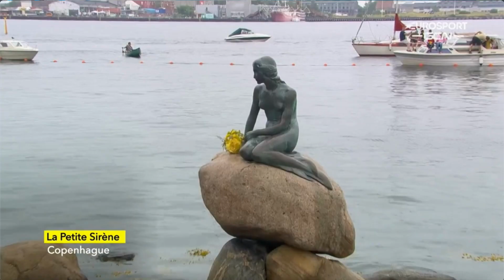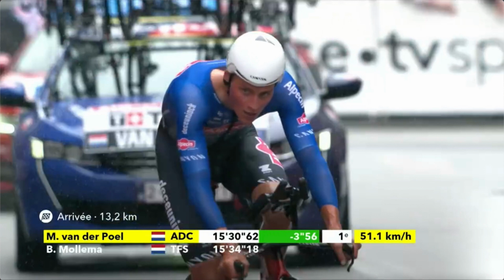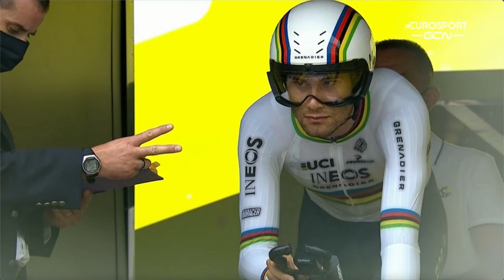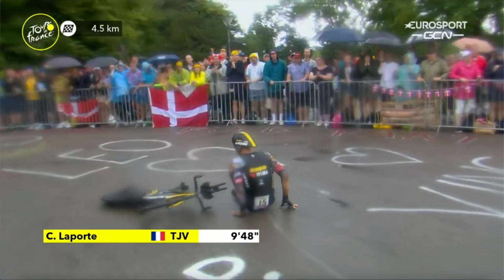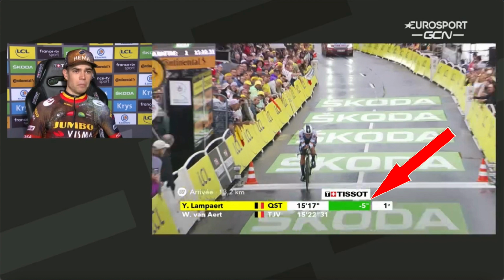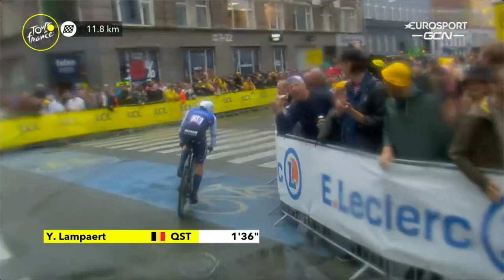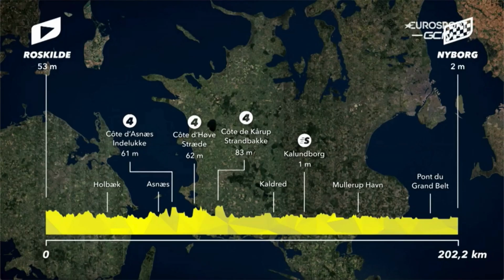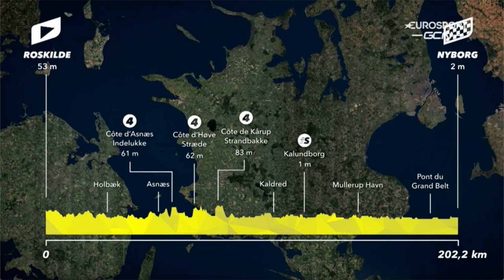SUPER SLICK Opening TT | TdF Stage 1 '22 | The Butterfly Effect